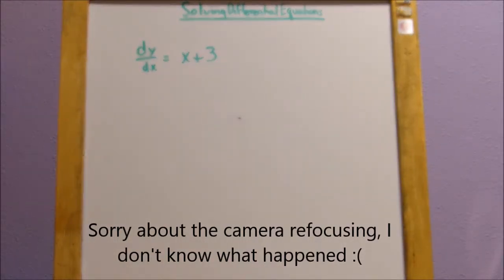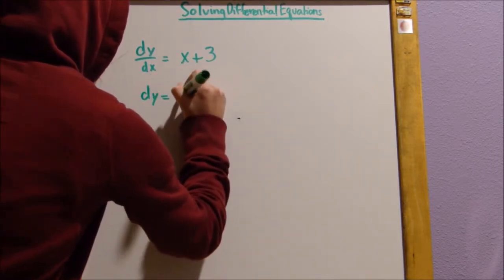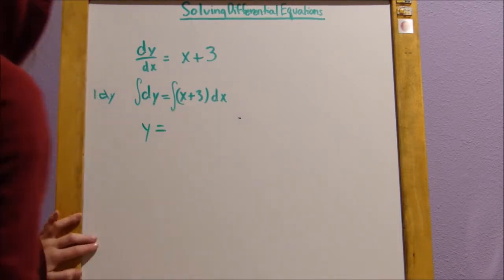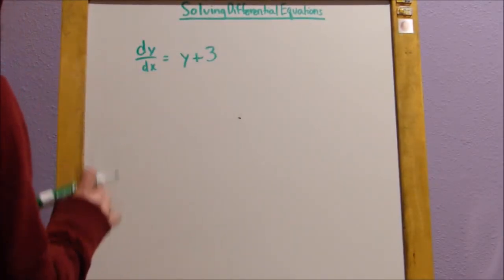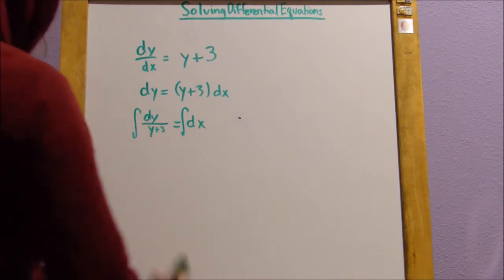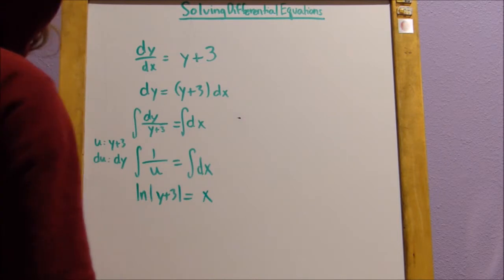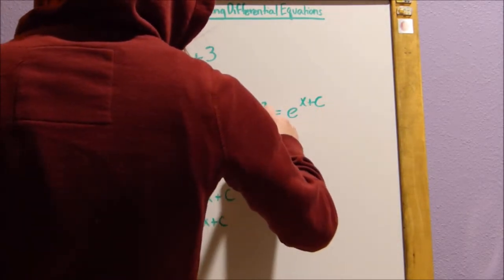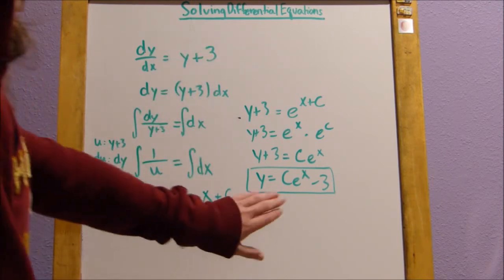Solving Differential Equations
Today, I'll show you how to solve for the original equation when given a derivative.
Example 1- 0:14
Example 2- 1:54